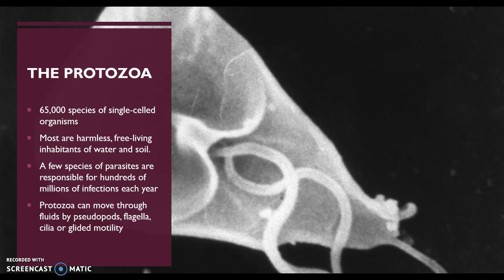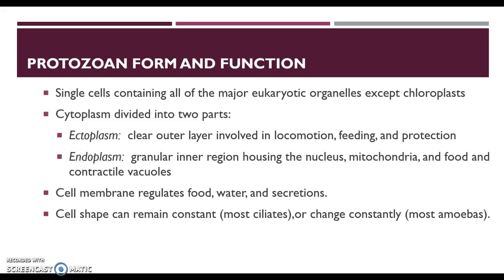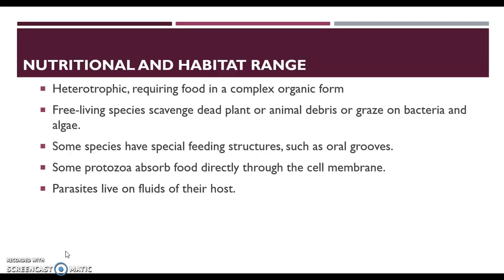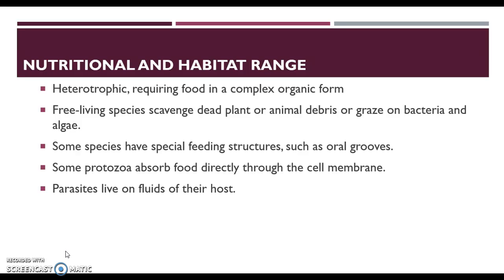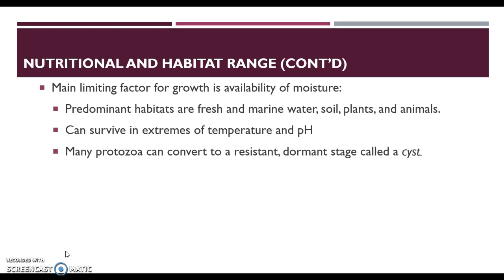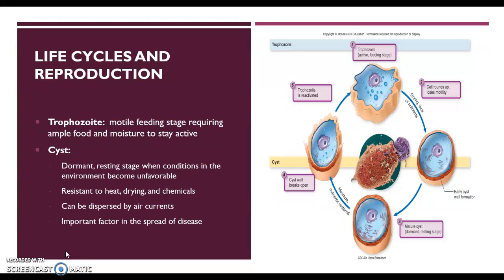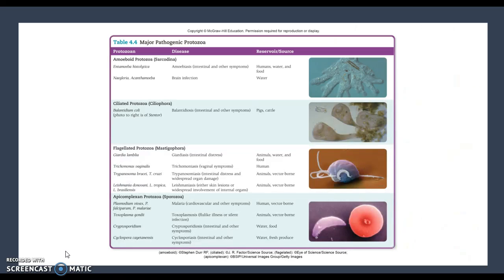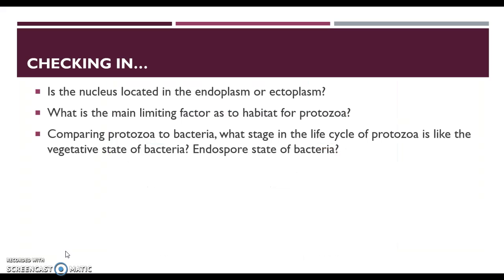MMBS-111 Mini Lecture 4.4